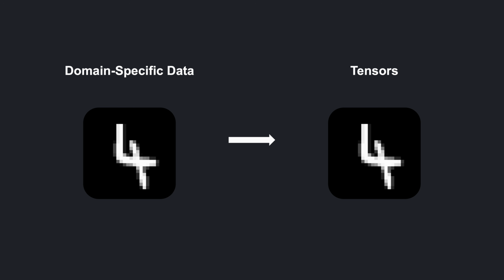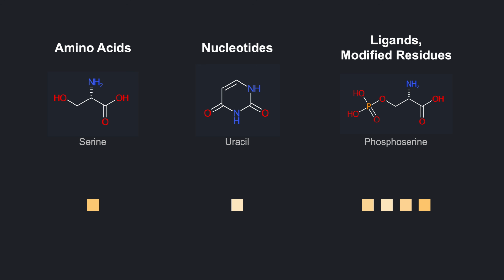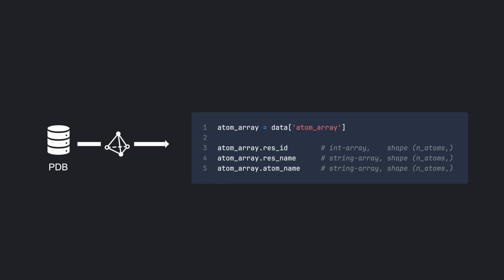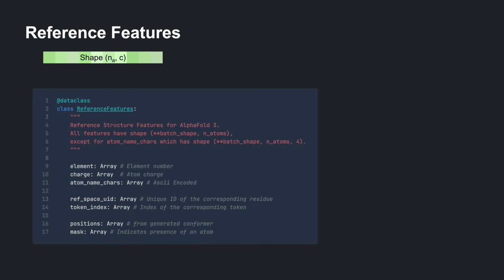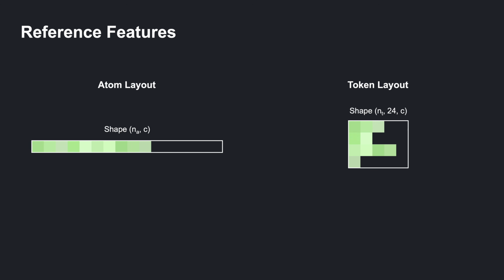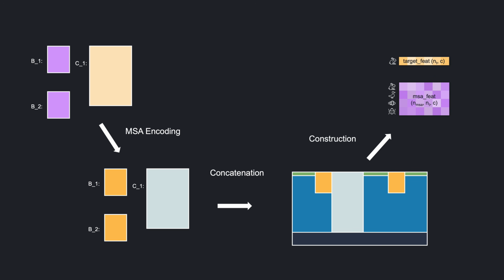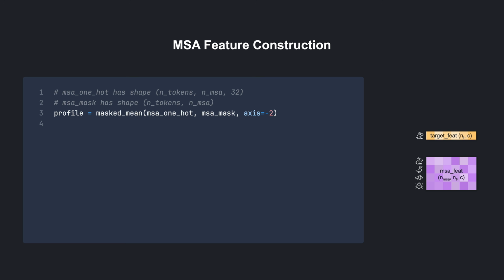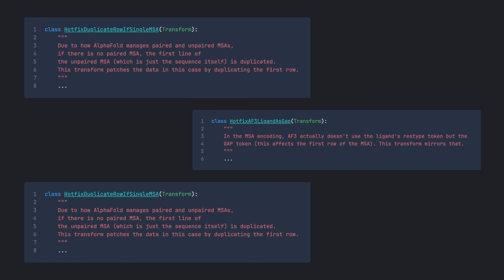AlphaFold 3 from Scratch in Pytorch - Feature Extraction (Chapter 1)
This video covers the feature extraction pipeline in AlphaFold 3.

Timestamps:
0:00 Introduction
3:10 Token Features
9:51 Reference Features
14:28 MSA Features
21:16 Bond Matrix
22:11 Outro